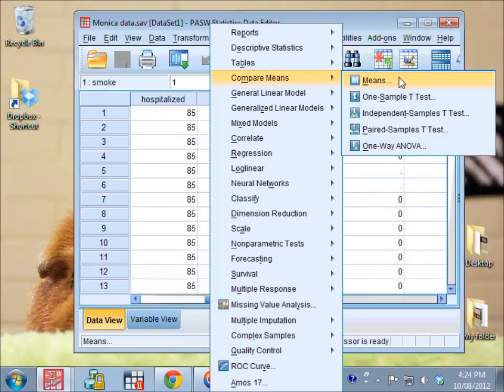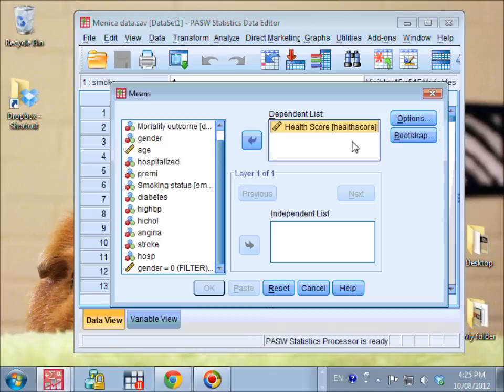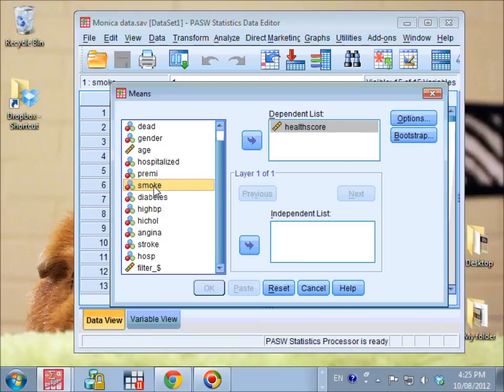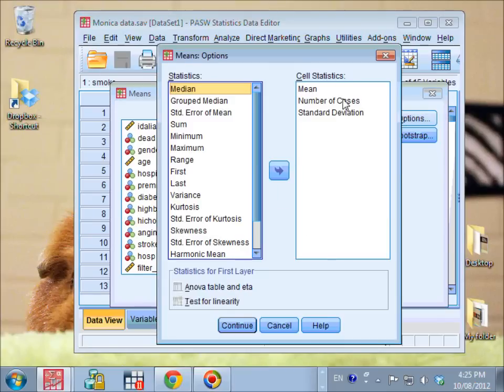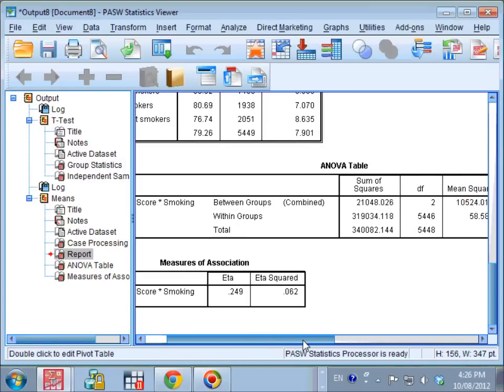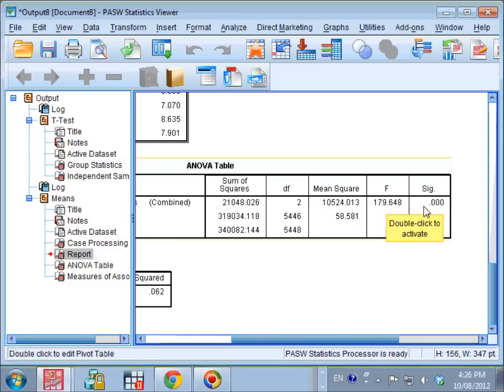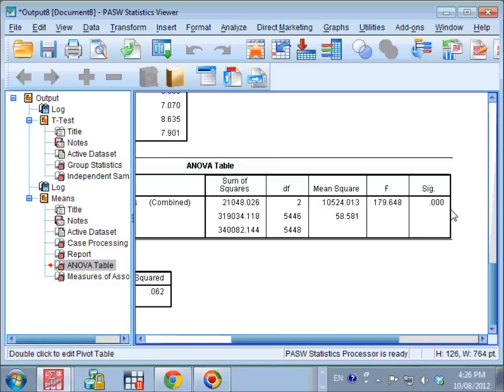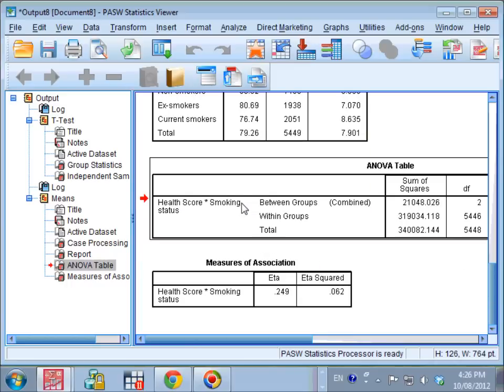SPSS ANOVA with Eta Squared Calculations - Easy tutorial by StatisticalGP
How to run an ANOVA with Post hoc tests in SPSS - Easy tutorial by StatisticalGP

Analyze } Compare Means } Means...} Options...} tick ANOVA table and eta

I hope you find this significantly helpful.